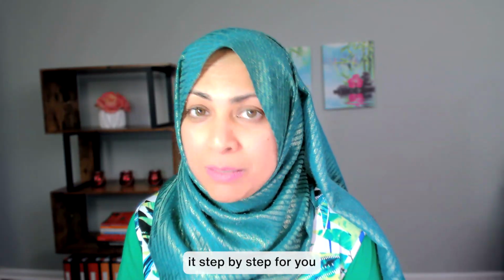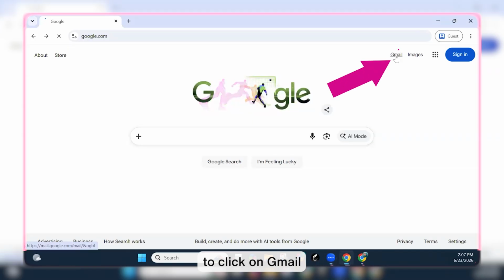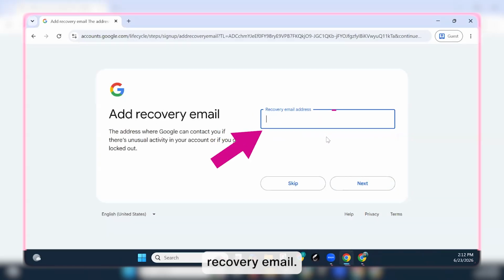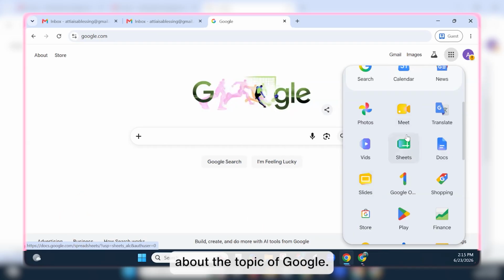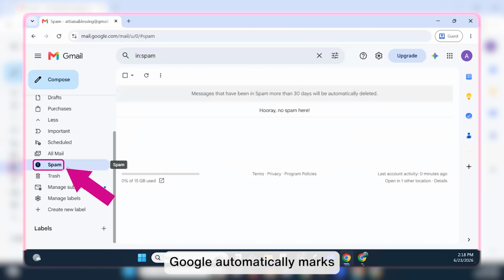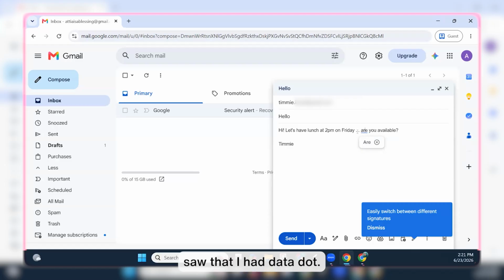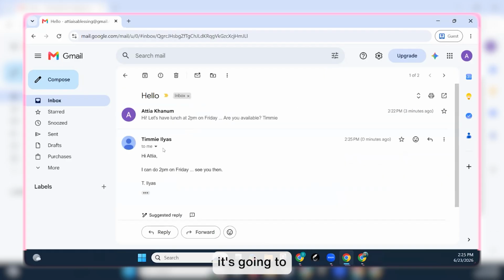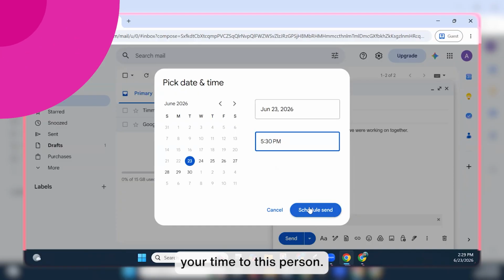How to Create a Free Gmail Account (Step-by-Step Tutorial for Beginners)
Want to learn how to create a free Gmail account? You're in the right place!

In this beginner-friendly Gmail tutorial, I'll walk you through creating a free Gmail account from scratch and show you how to confidently use it for everyday tasks.

In this video you'll learn:
✅ How to create a free Gmail account
✅ How to choose a Gmail address
✅ How to send and receive emails
✅ How to reply to messages
✅ How to attach files and photos
✅ How to navigate your Gmail inbox
✅ Helpful Gmail tips every beginner should know

Whether you're brand new to technology or simply want a refresher, this step-by-step tutorial will help you build confidence using one of the world's most popular email platforms.

🎥 Join my FREE weekly Let's Get Tech Smart training!
Every Tuesday I teach one beginner-friendly technology topic in about 20 minutes to help you become more confident with everyday tech.